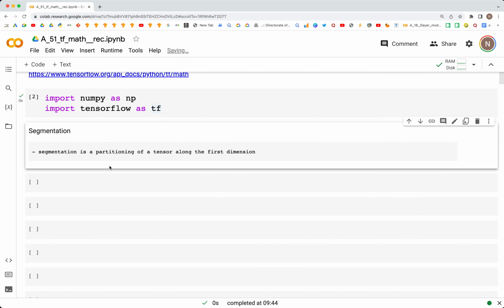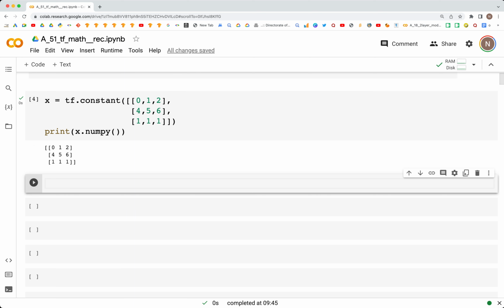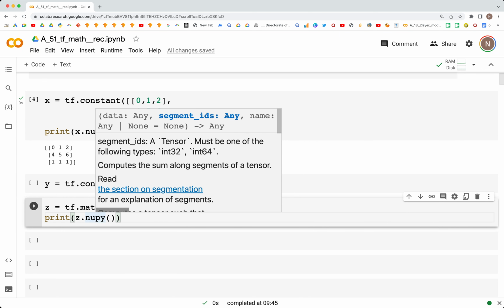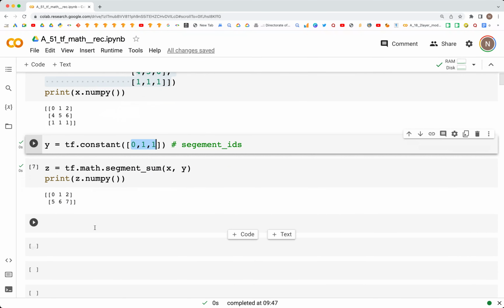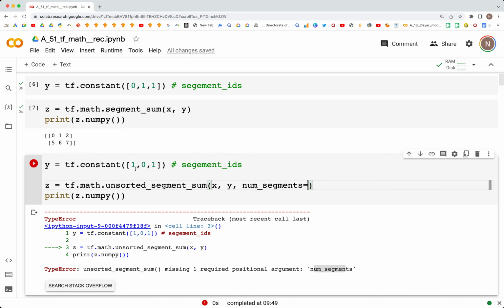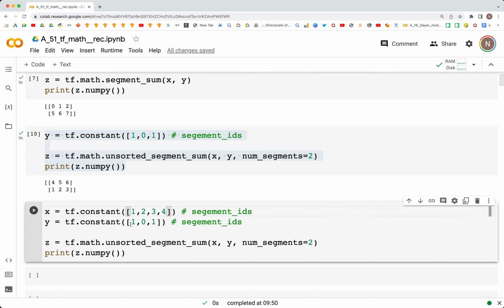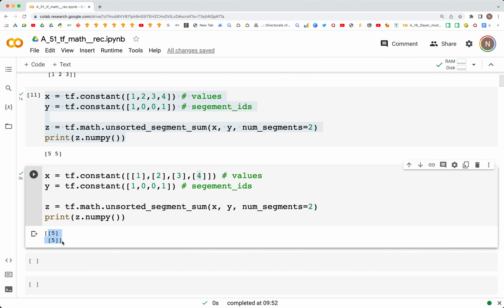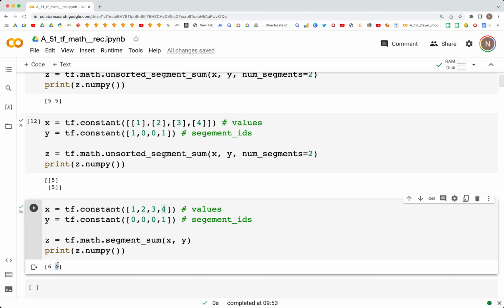87: segment_sum | unsorted_segment_sum | TensorFlow | Tutorial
The video discusses in math functions in TensorFlow: segment_sum, unsorted_segment_sum

00:00 - Start
00:36 - Create a 2D tensor
01:32 - Create segment ids (sorted): tensor
02:10 - Sorted: tf.math.segment_sum()
03:41 - Unsorted: Example 1: tf.math.unsorted_segment_sum()
06:37 - Unsorted: Example 2
08:00 - Unsorted: Example 3
08:26 - Sorted: Example 4
09:35 - Ending notes